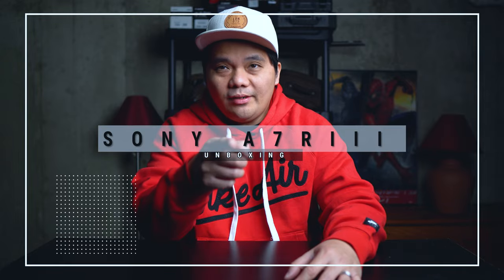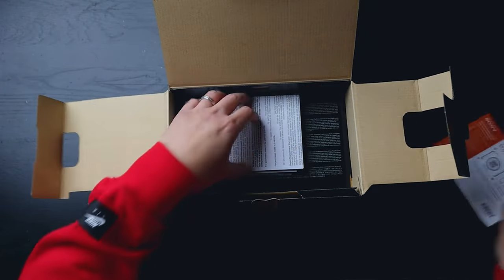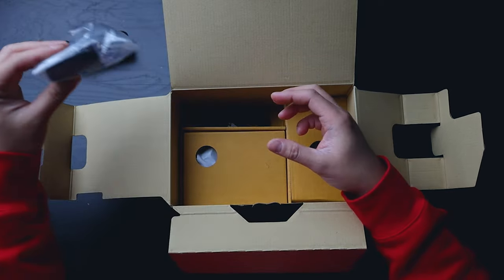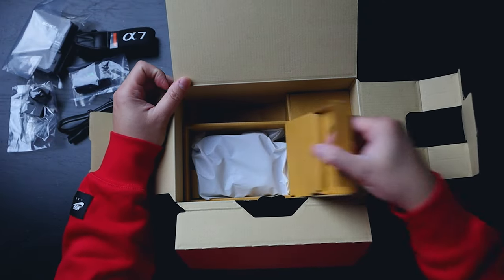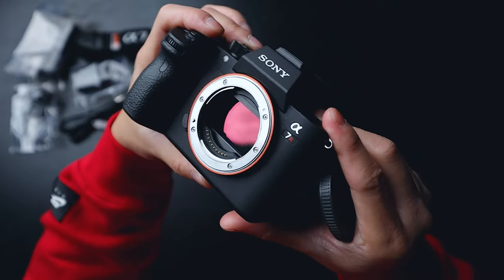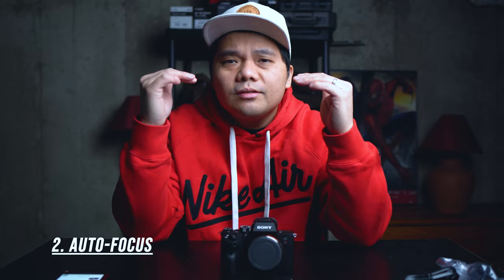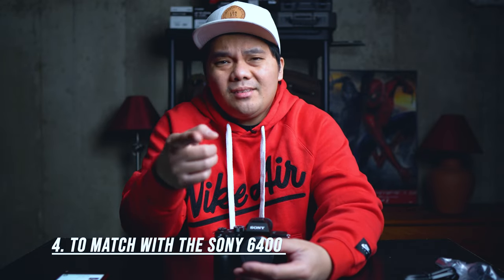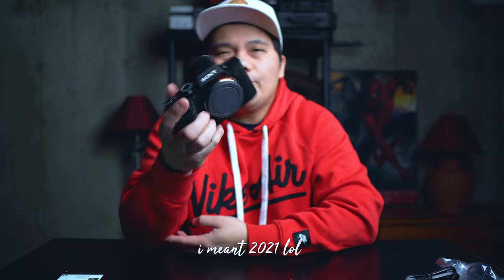Why I bought the Sony A7RIII over the Sony A7RIV?/ Unboxing and Quick Overview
Hey Guys! What is up! So its the new year and what better way to start it than with a new gear lol!! In this video we are unboxing the Sony A7RIII and will give my reason's why I made a switch to the dark side lol!! Peace!!

Gears I Use:

*Main Camera: Canon Eos Rp

*Second Camera: Sony 6400

*Vlog Lens Canon 10 to 18mm